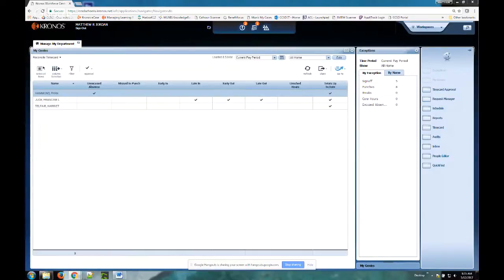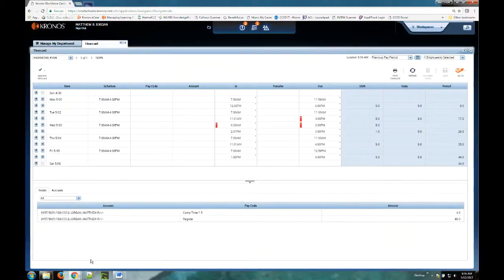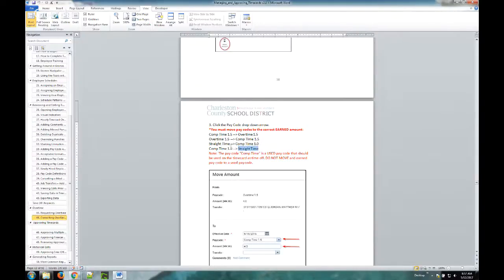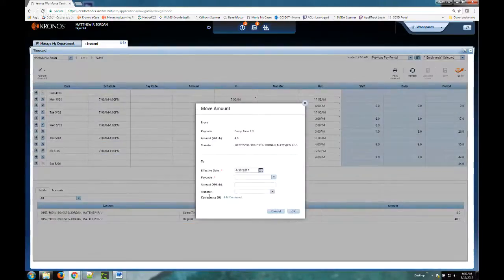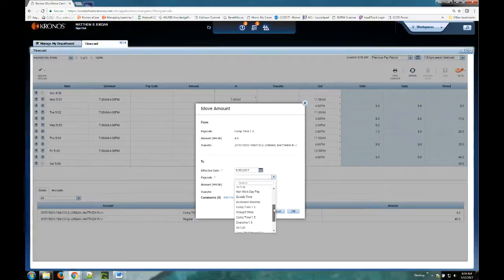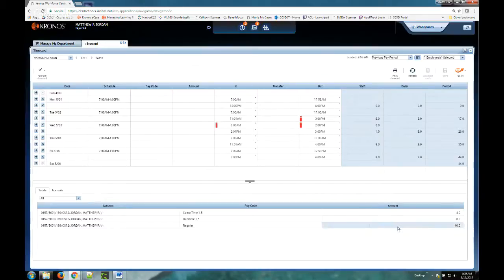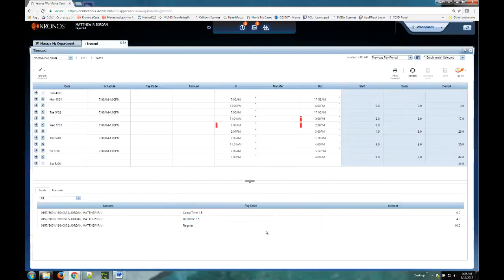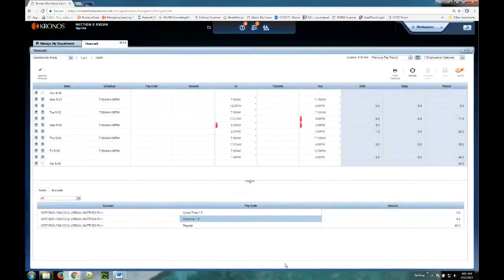Kronos | Moving Amounts